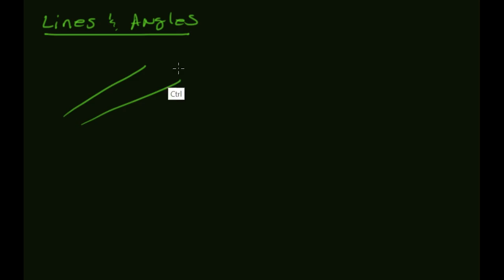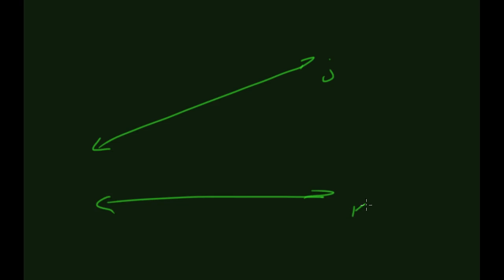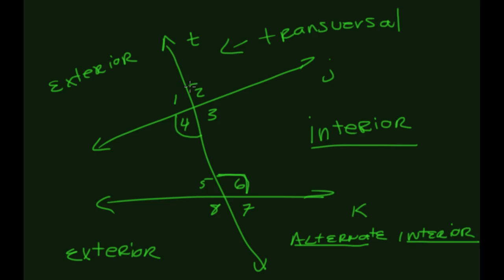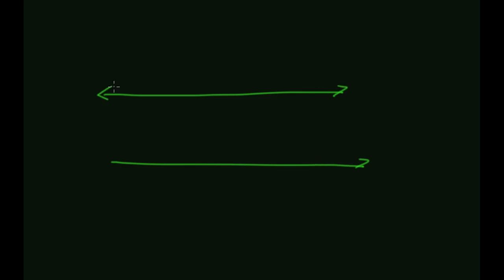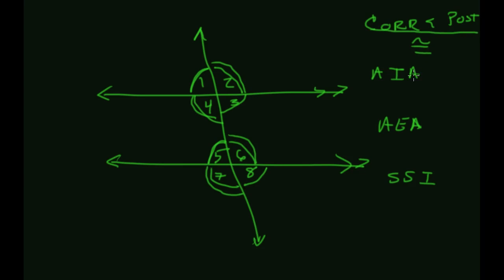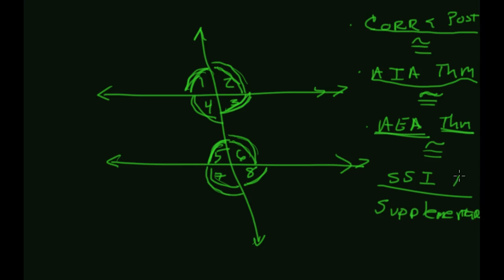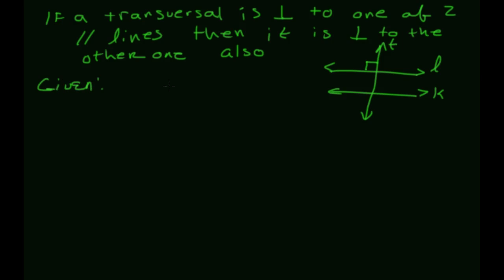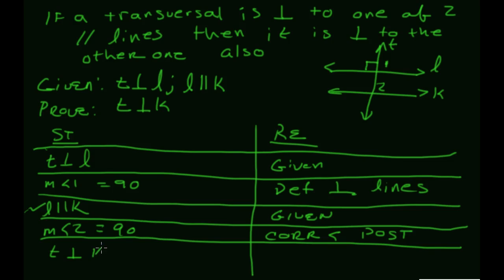Lines and Angles; Angles formed By Parallel Lines and Transv